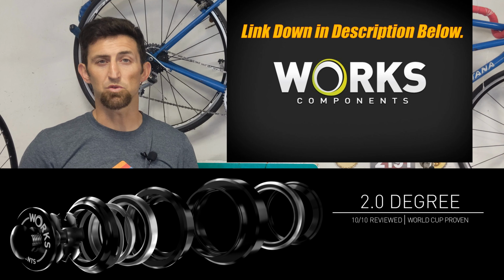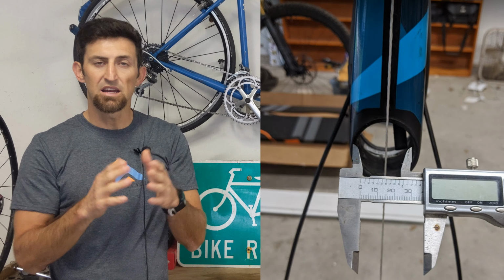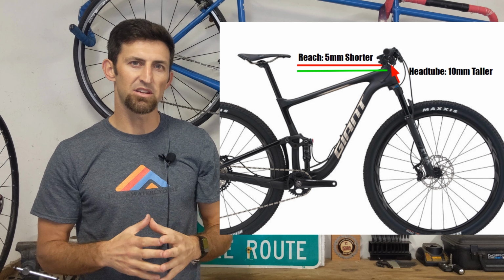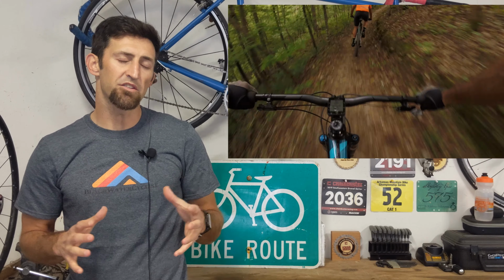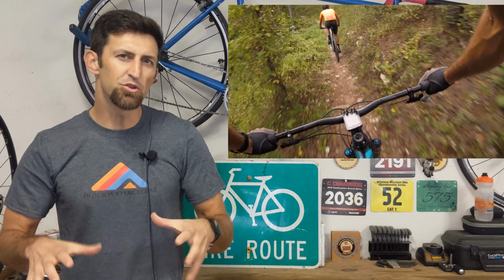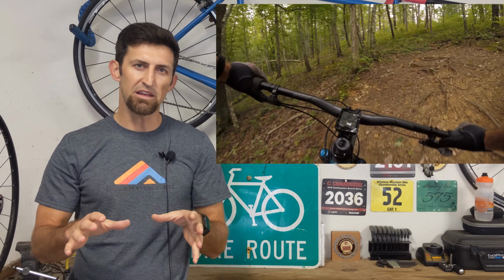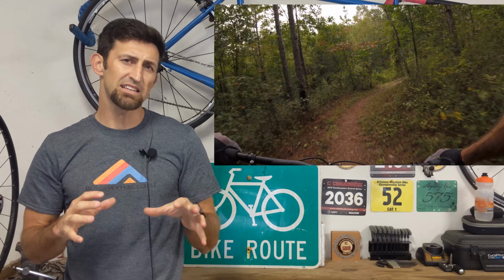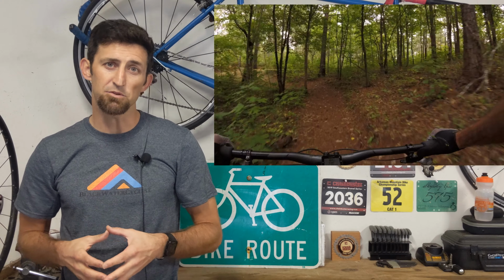Giant Anthem 29 w/ 67 Degree Head Tube Angle | Works Components Angle Headset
In this video I install the Works Components Angle Headset on my 2018 Giant Anthem XL frame and discuss how it changes the handling and geometry of the bike. Will this revive the geometry of your bike without buying a new bike?